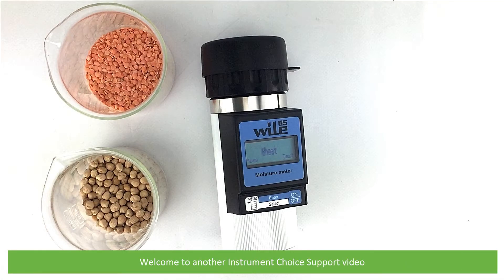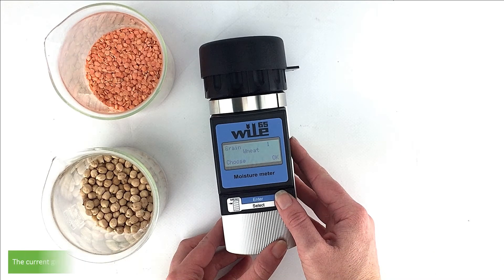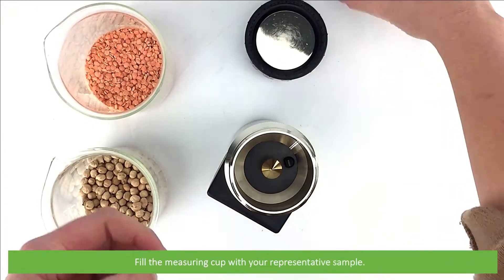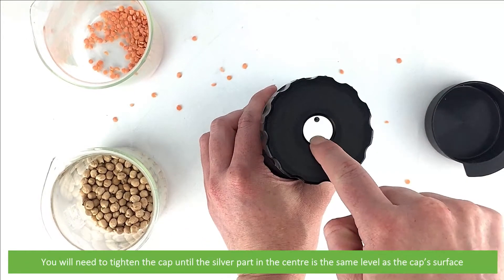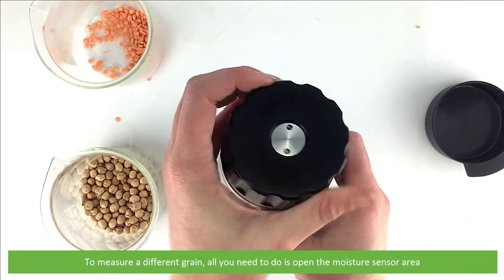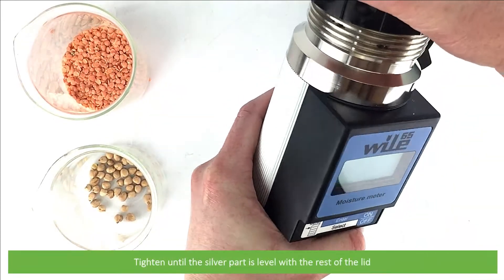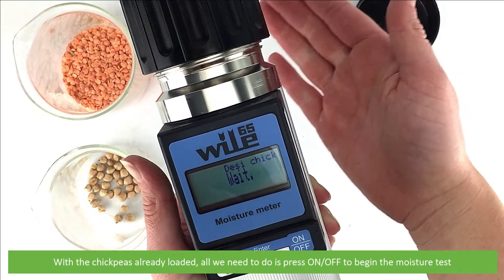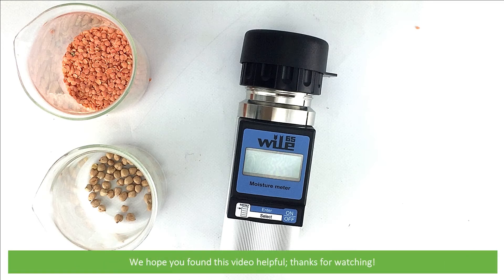How To Take A Grain Moisture Measurement With The Wile-65 Grain Moisture Meter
In this video, an Instrument Choice Scientist demonstrates how to take a grain moisture measurement with the Wile-65 Grain Moisture Meter.

Other Wile Grain Moisture Meter videos